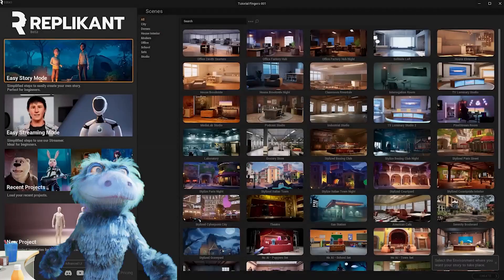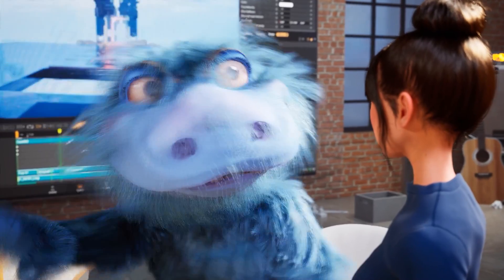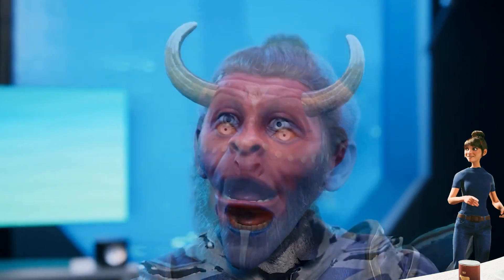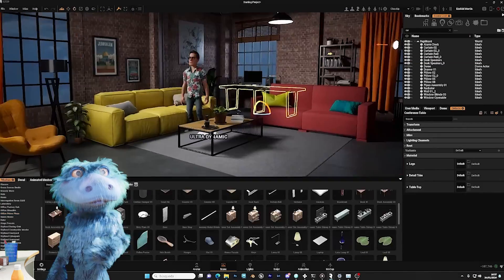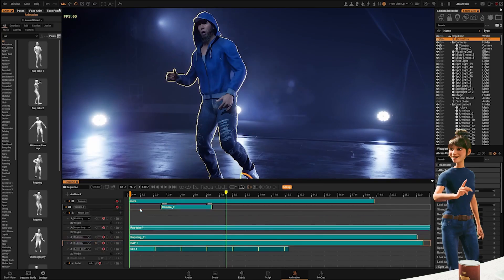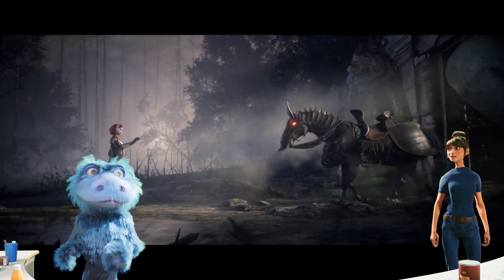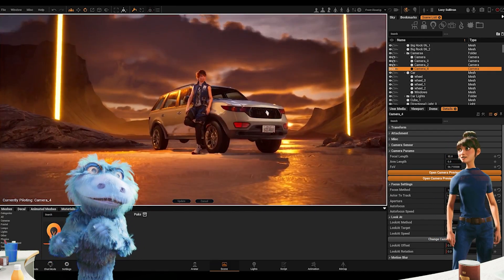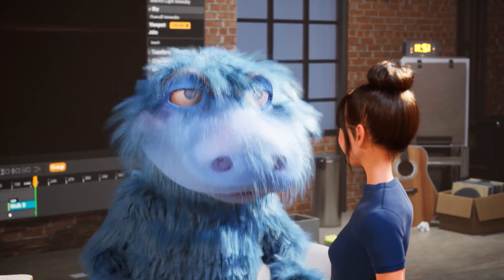What Is Replikant?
Quick and dirty demo of how you can use Replikant for tutorials and explainer videos.

Get ready to revolutionize your animation game with Replikant! Say goodbye to complex programs and hello to a visual interface that makes animation accessible to everyone. Create unique avatars, use your smartphone camera for motion capture, and even get help from an AI script writer.